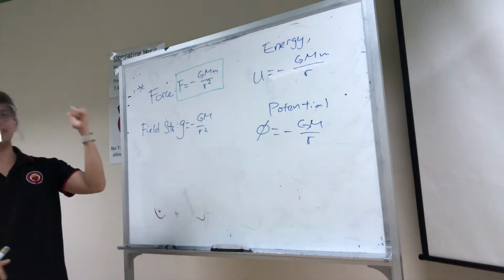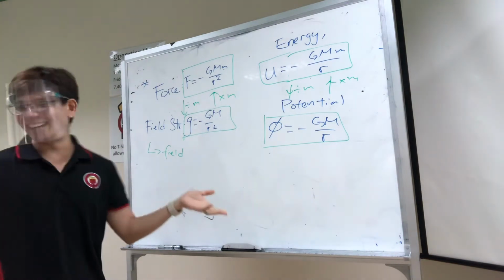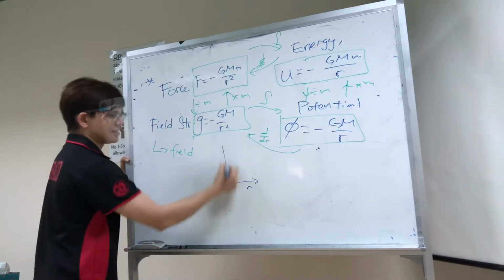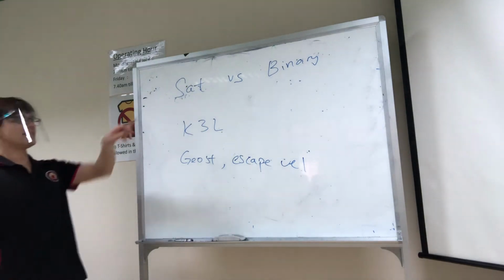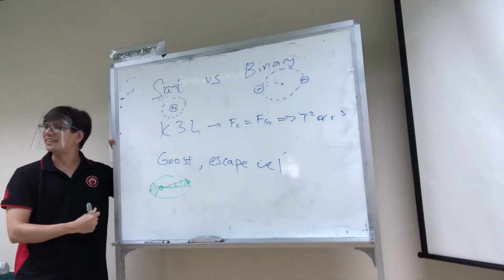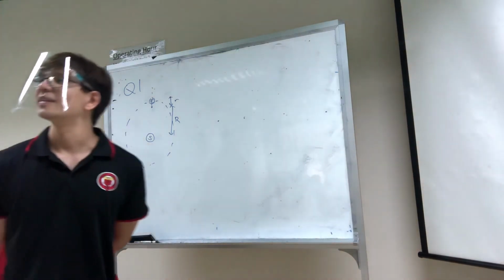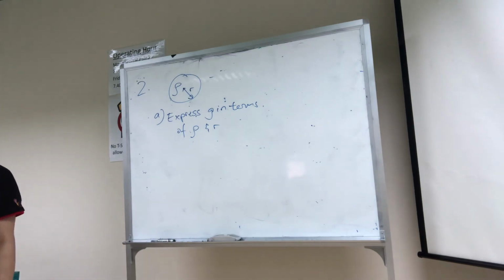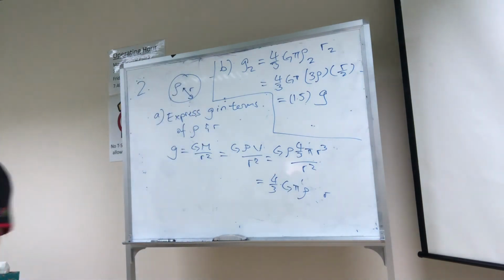Tutorial 15 Jul 2020